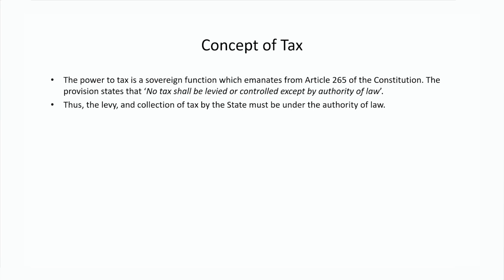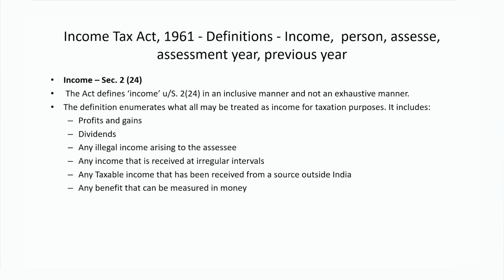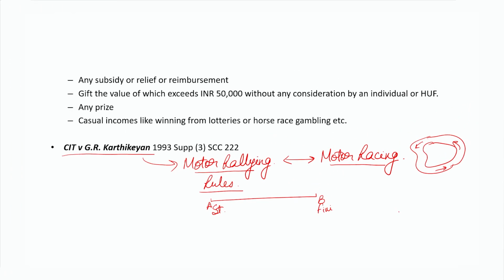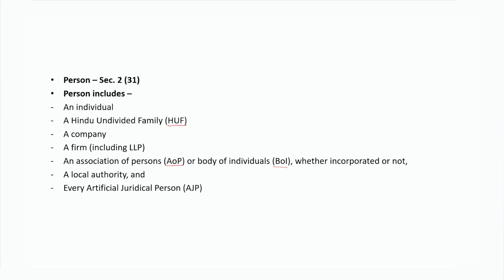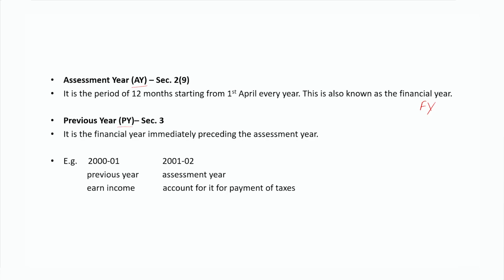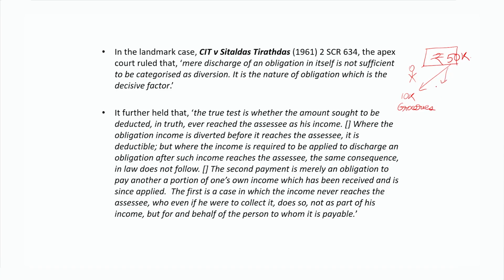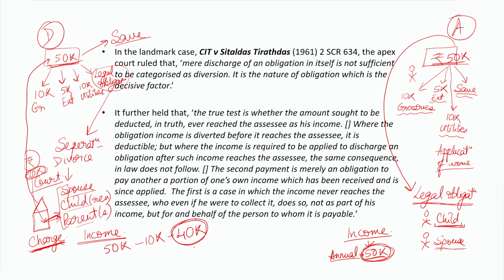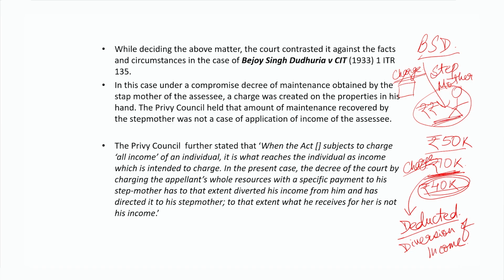Introduction swayamprabha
Subject: Law
Course Name: Principles of Taxation Law
Name of Presenter: Dr. Diksha Munjal Shankar